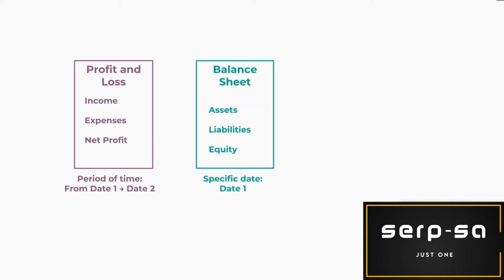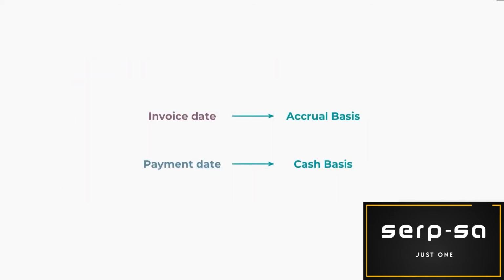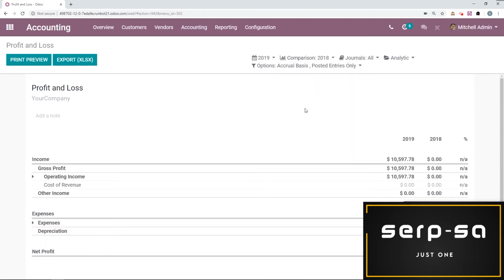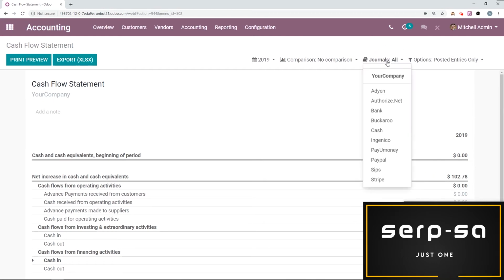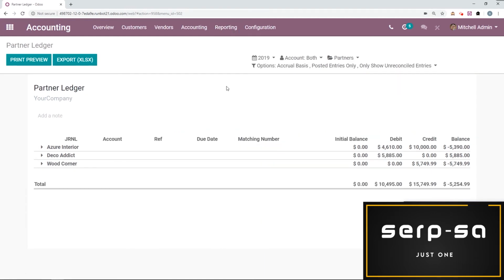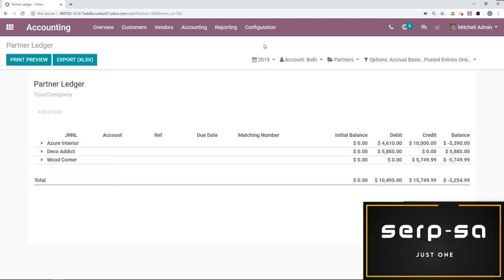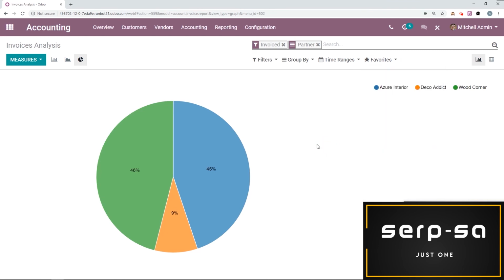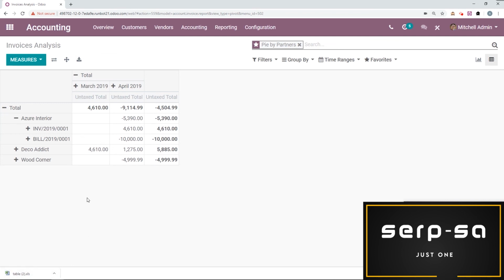Reports and Financial Statements SERP-SA